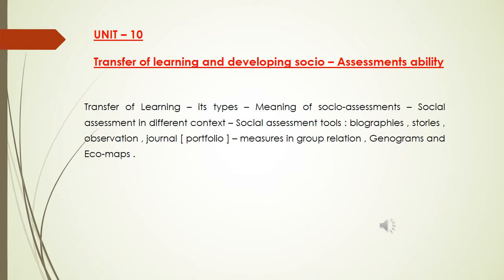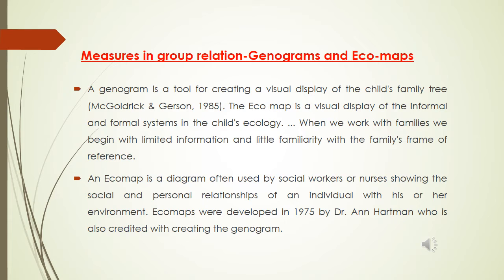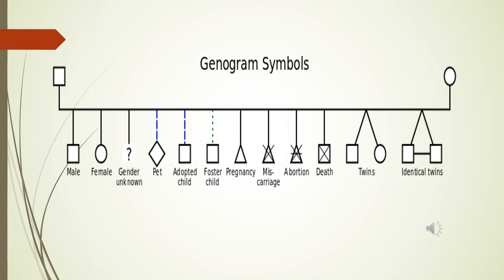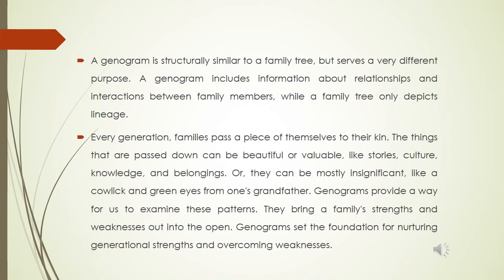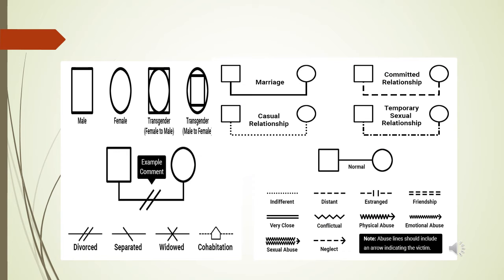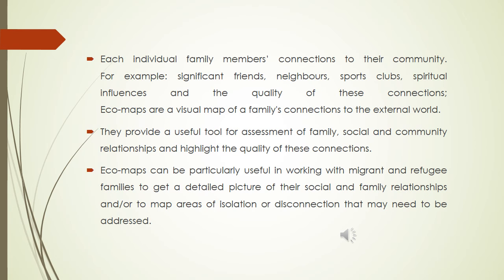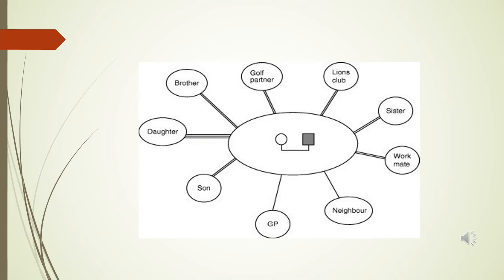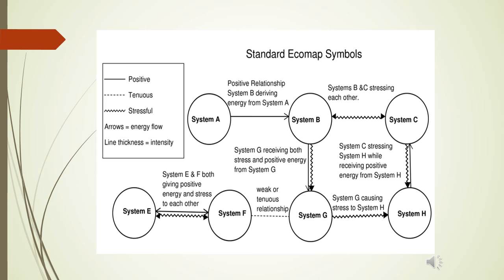B.Ed Learning Materials Childhood and Growing Up Unit-10 part-2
This is exclusively for Pondicherry University students from Vasavi College of Education Pondicherry.